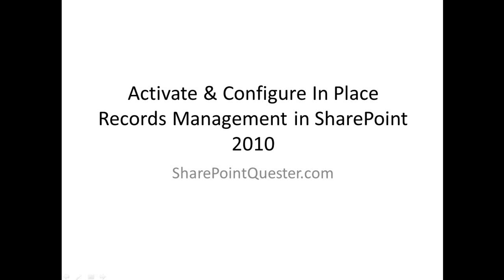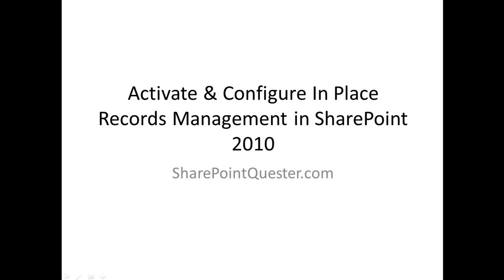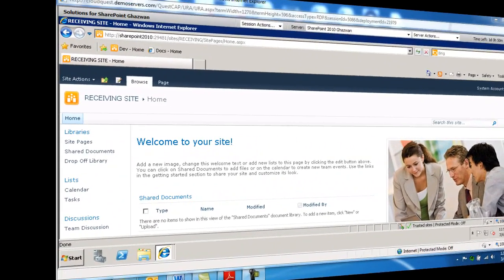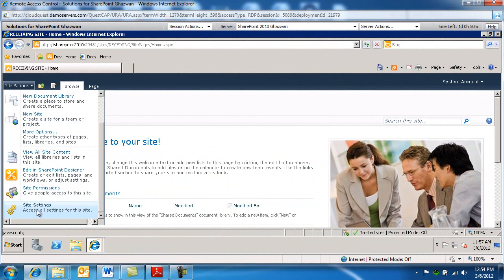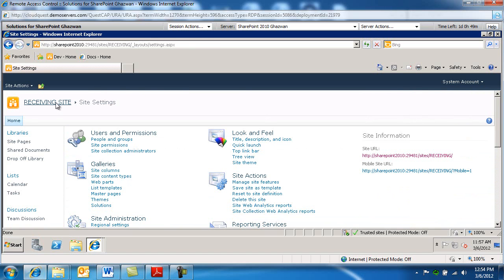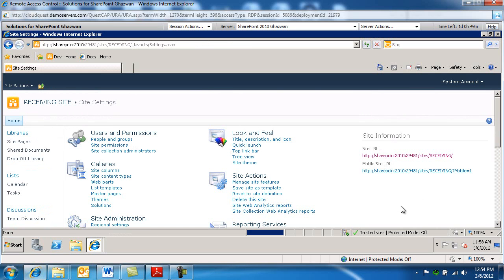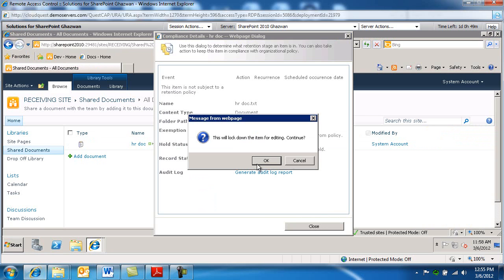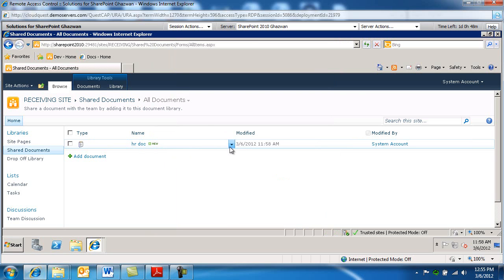Activate & Configure In Place Records Management in SharePoint 2010.wmv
This video walks through the process of activating and configuring In Place Records Management in SharePoint 2010.